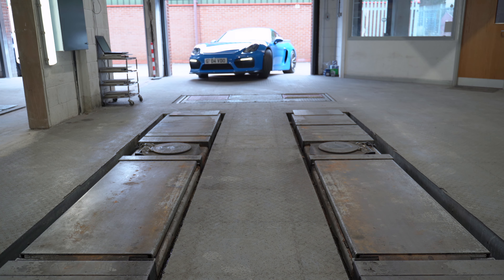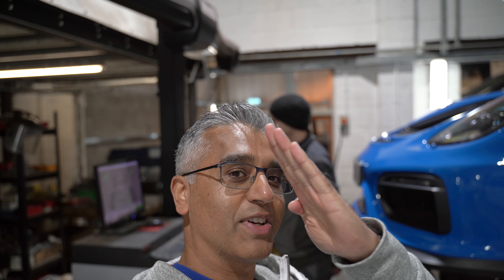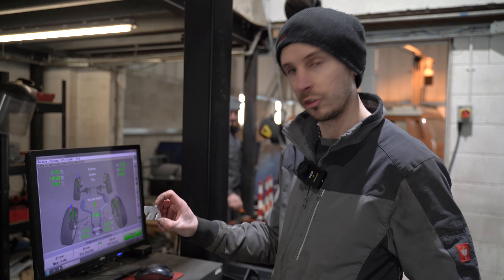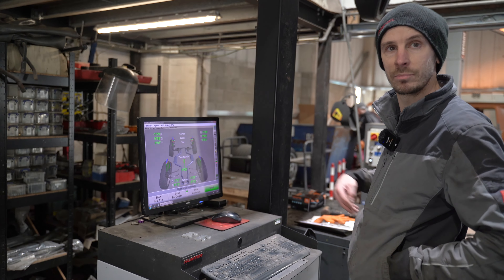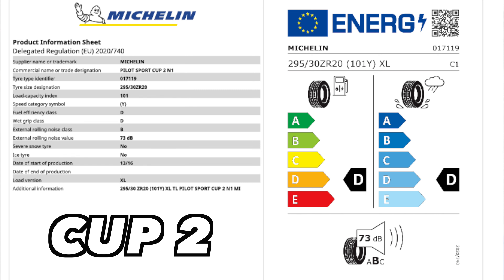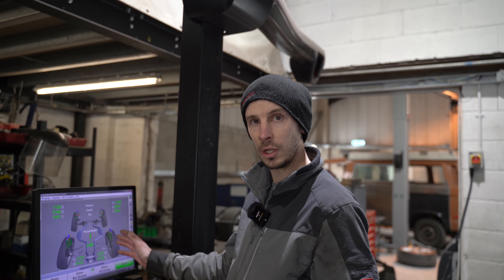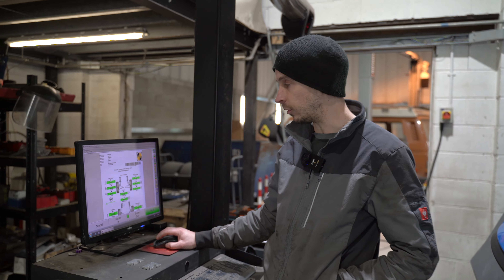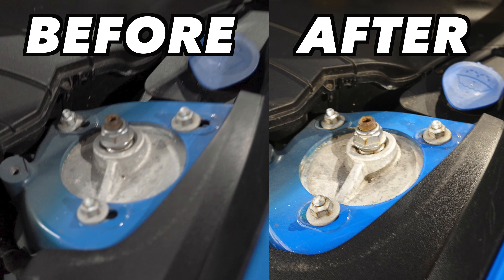Does Your Porsche Cayman GT4 Have Shims? Ep2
Having just fitted new Michelin PS4S N0 tyres on my Porsche Cayman 981 GT4, now was the perfect time to get a four wheel alignment done. No point ruining a new set of tyres with uneven wear due to poor geometry.

Who better to do the wheel alignment than the good folks at @centergravitychassistuning. Having done such a good job on my Porsche Cayman 987.2 I gave them the job of working on my Porsche Cayman 981 GT4.

I thought there was nothing wrong with the existing setup… boy was I in for a surprise.

Enjoying Life & Cars To The MAX!!